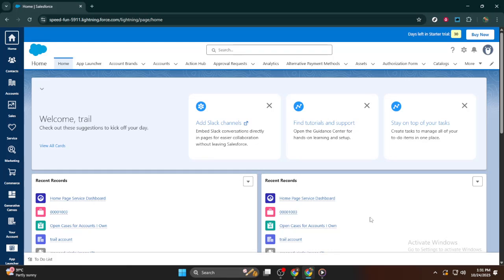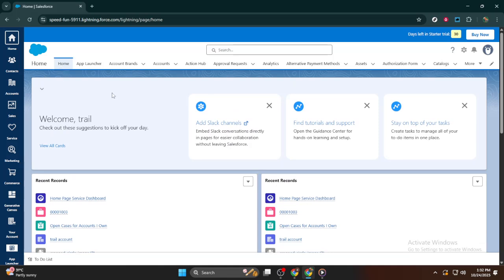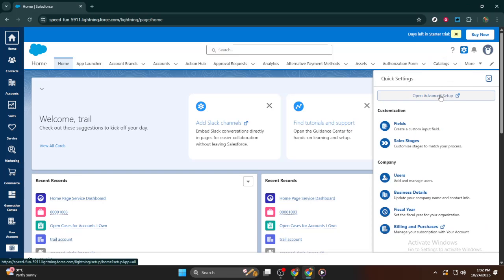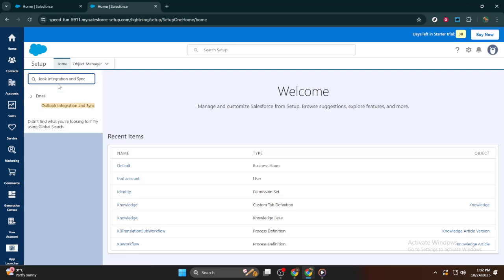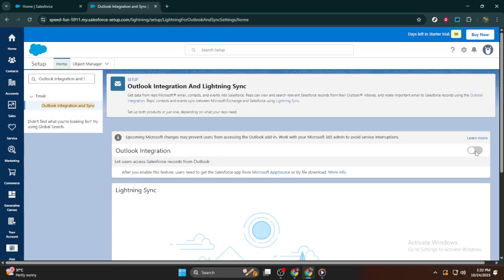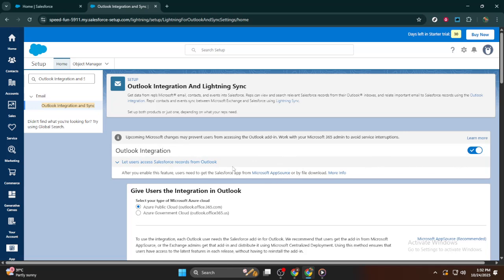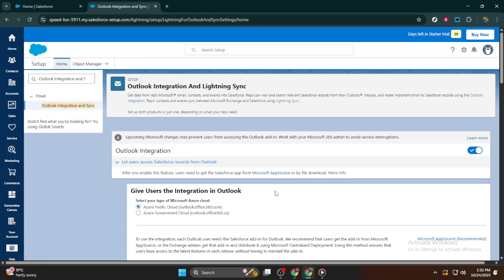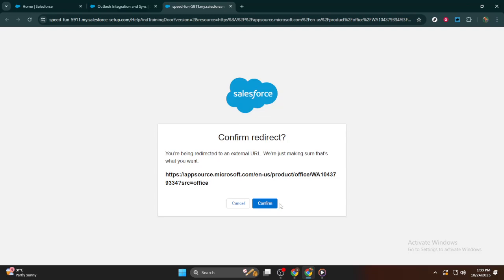How To Link Salesforce With Outlook 2025 Step by Step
Want to manage your emails and Salesforce data seamlessly? In this tutorial, I’ll show you how to link Salesforce with Outlook, step by step, so you can sync emails, calendar events, and contacts directly between Salesforce and Outlook.

🔍 What You’ll Learn:

How to install Salesforce Outlook Integration

How to connect your Outlook account to Salesforce

How to sync emails, contacts, and calendar events

How to track emails and log them in Salesforce

Tips for optimizing productivity and data accuracy

📌 Why Linking Salesforce with Outlook Matters

Integrating Salesforce with Outlook allows you to save time, reduce duplicate data entry, and keep your sales or support activities organized. Perfect for sales reps, support agents, and managers who rely on email communication.

🛠 Steps Covered:

Open Salesforce Setup and search for Outlook Integration

Install the Salesforce Outlook add-in

Log in and authorize your Outlook account

Enable email and calendar syncing

Track and log emails directly into Salesforce

Test syncing to ensure contacts, events, and emails are linked properly

💡 Keywords to Help You Rank:

salesforce outlook integration, link salesforce to outlook, salesforce lightning outlook tutorial, sync outlook emails with salesforce, salesforce email tracking, salesforce 2025 tutorial, outlook add-in salesforce